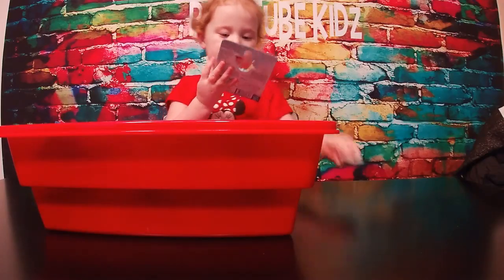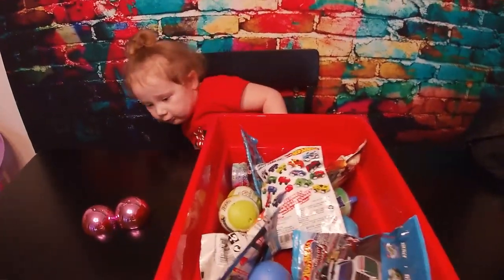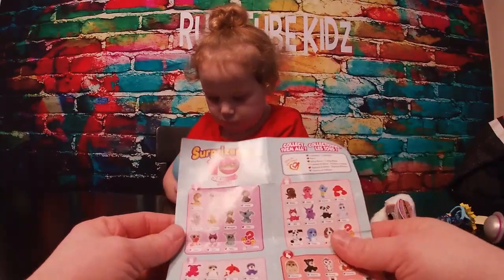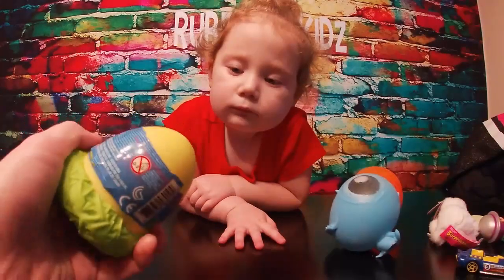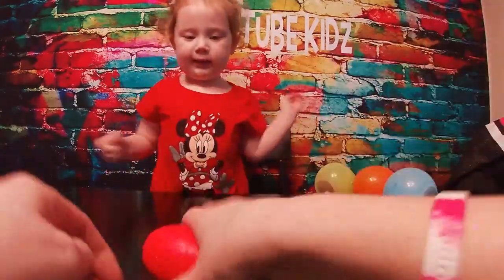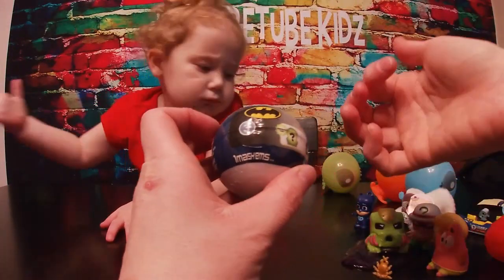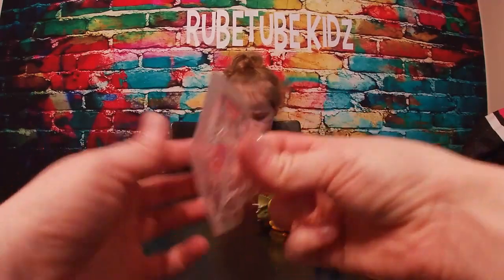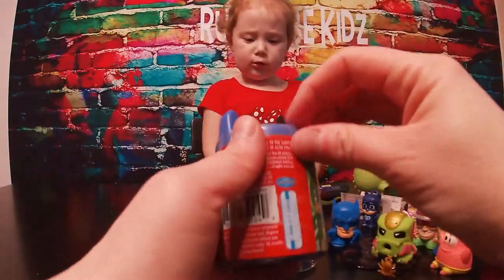Hot Wheels, Pj masks, Frozen,Batman Mashems, and more!! Surprise Palooza !!!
Ruby picks surprises at random from tote full of toys! Hot wheels, surprizamals, mahems variety, pj masks and more.